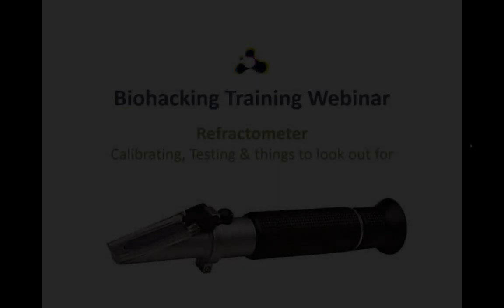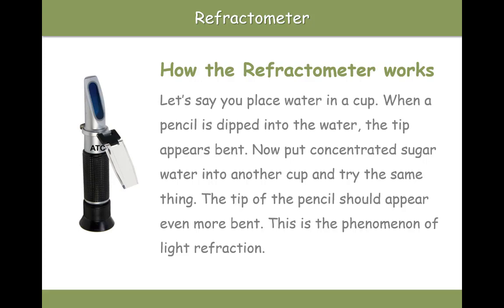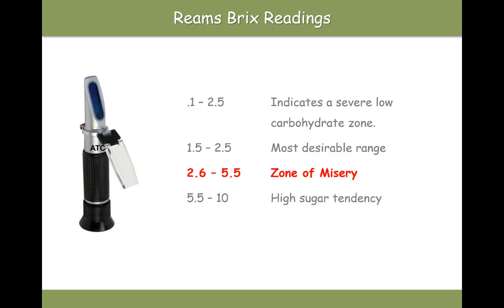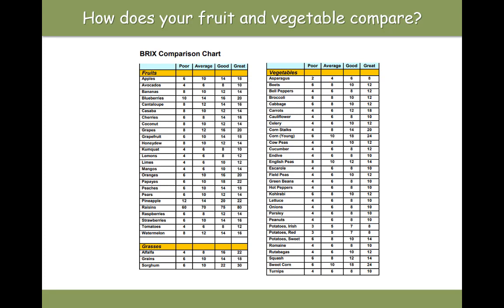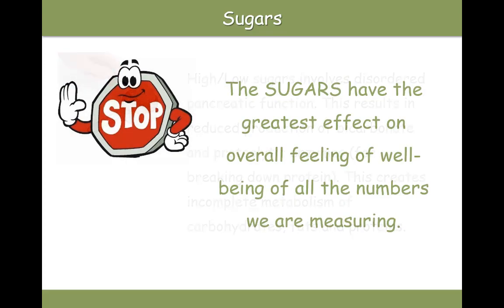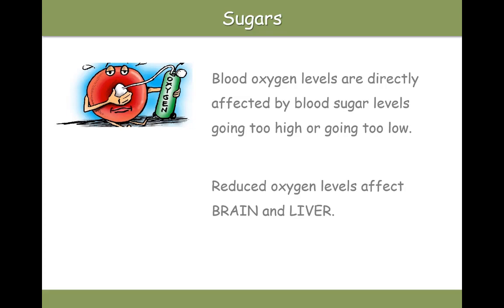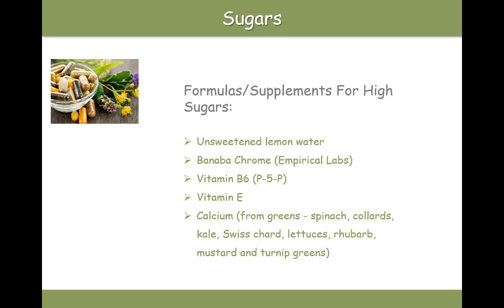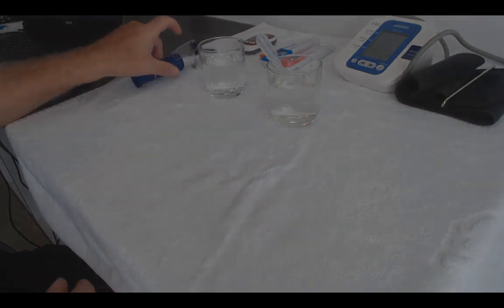Refractometer - Calibrating, testing and things to look out for